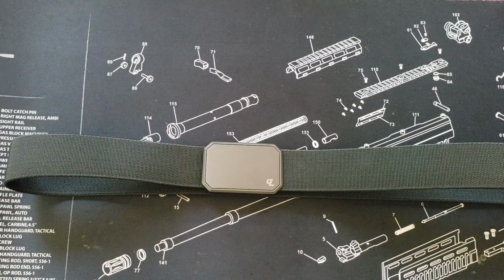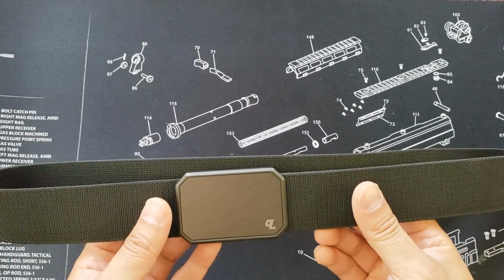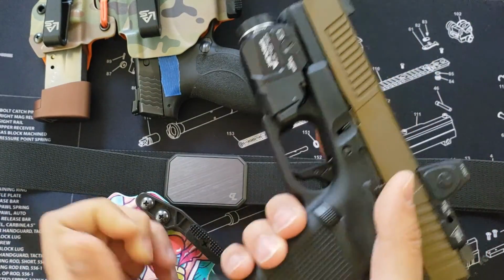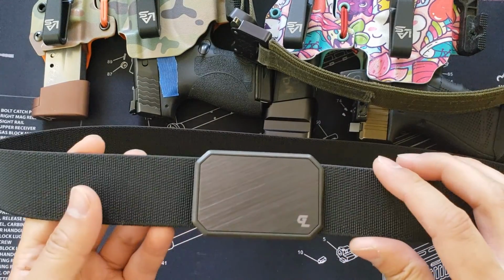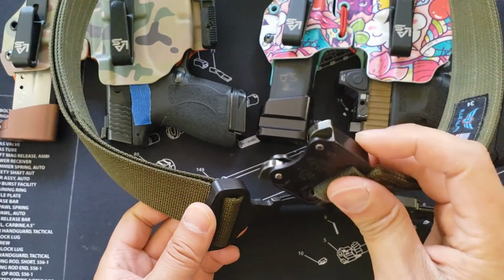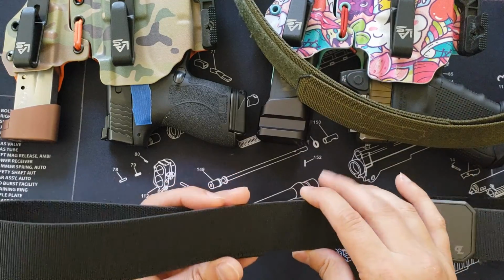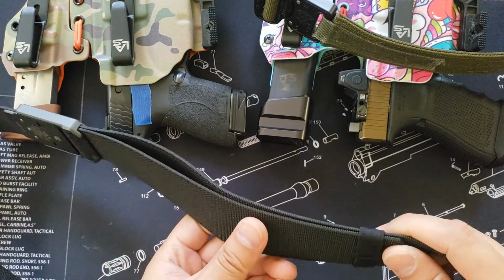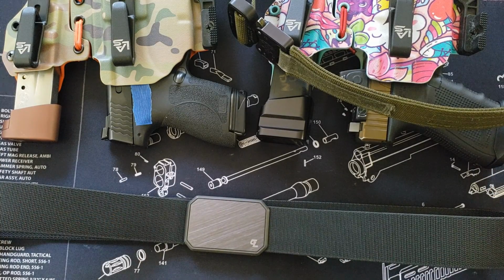Groove Life Groove Belt VS Blue Alpha Gear EDC Hybrid?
This video goes over my experiences with using the Groove Life Groove Belt for CCW.  Use the information as another data point for your needs.

It will not work for everyone and I certainly don't recommend the belt for heavier pistols.  This is a very limited use CCW belt based on my testing.  See the video for explanation.

Thank you to my buddy, Micah (@alexigrant) for giving me the belt to test.

Other items featured:
Blue Alpha Gear EDC Hybrid Belt

Brownells -  bunny10
LAS Concealemnt - bunny
Athena Precision - bunnyoperator
ISMI Springs - bunny15
Revival Defense - bunny
Slate Black Industries - bunny
A&A Tactical - BUNNY13
My pages
**No sales. All equipment is handled in a safe manner by professionals or with professional guidance.